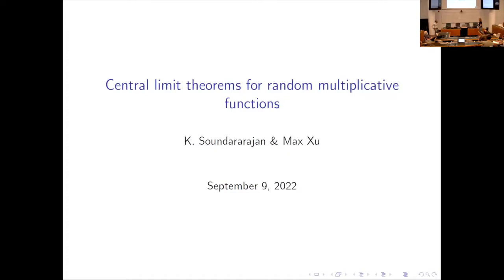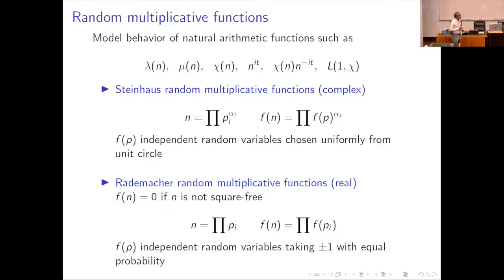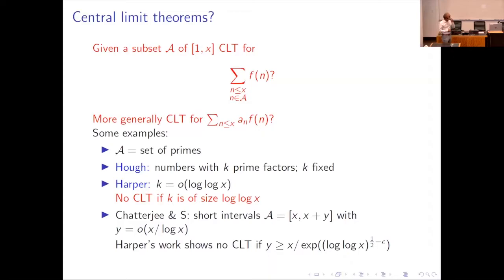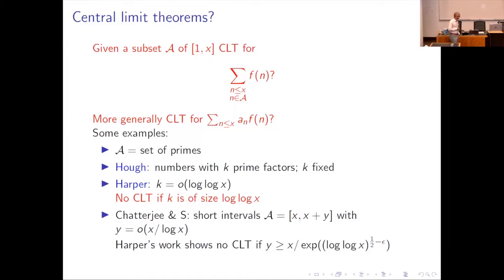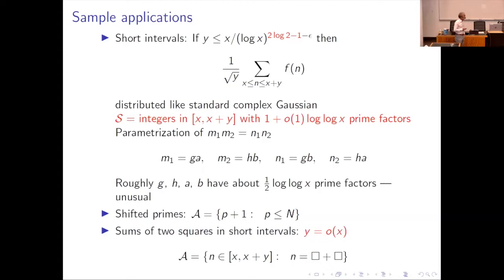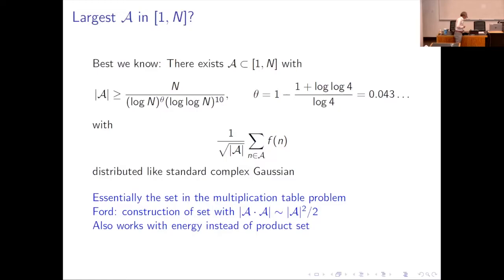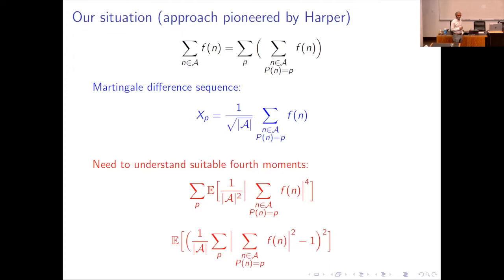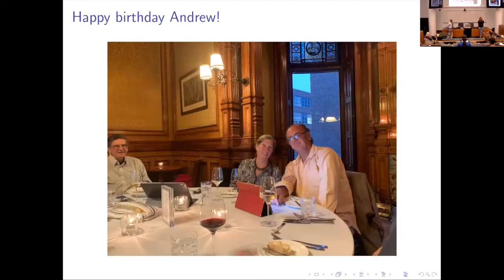Kannan Soundararajan: Central limit theorems for random multiplicative functions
Une celebration de la théorie analytique des nombres, une conference en l’honneur d’Andrew Granville/A celebration of analytic number theory, a conference in honor of Andrew Granville September/September 05-09

In joint work with Max Xu, we consider the behavior of random multiplicative functions when summed over subsets of the integers in [1,N], and give several examples of sets where such sums satisfy a central limit theorem. In contrast, as we know from the work of Harper, the partial sums over all integers in [1,N] does not satisfy a central limit theorem